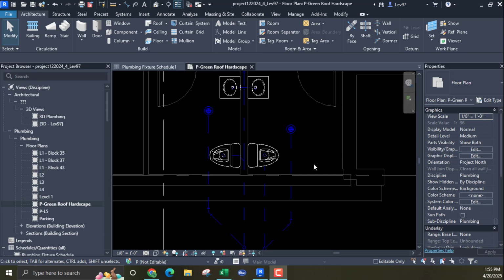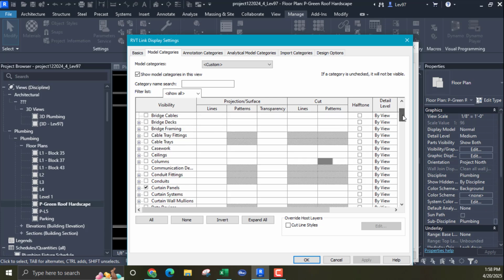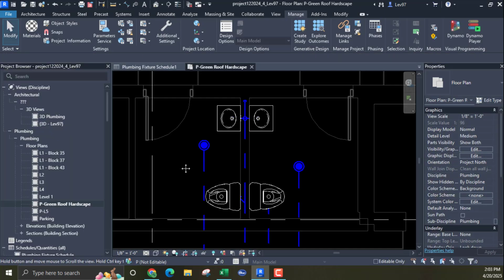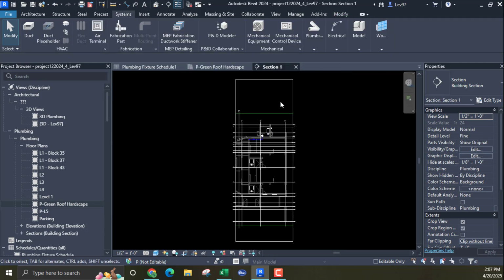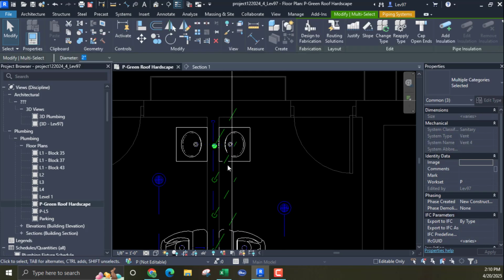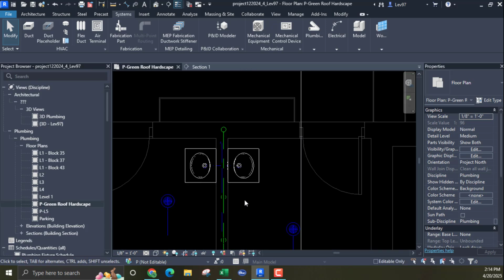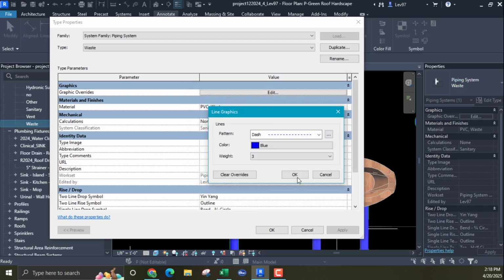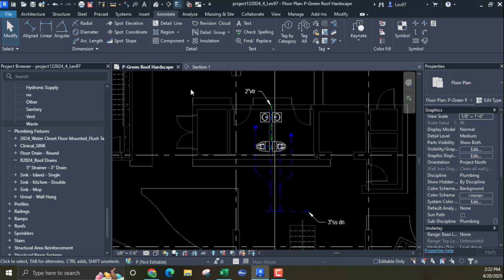🔧 Revit Plumbing Vent System Setup | Fix Line Weights, Plot Settings & Vent Routing Tips!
In this detailed Revit tutorial, we dive into creating a vent system from scratch while fixing line weight issues and preparing clean plottable drawings. Learn how to navigate visibility settings, set up realistic and hidden line views, adjust elevations, and route vent pipes through walls—not ceilings.

🧠 Perfect for anyone learning how to:
✔️ Route vent systems in Revit
✔️ Control line weights for printing
✔️ Set up professional-looking sheets
✔️ Avoid common plotting issues

✅ Ideal for beginners & pros who want cleaner, client-ready Revit plumbing documents.